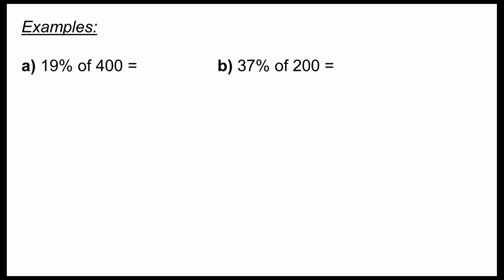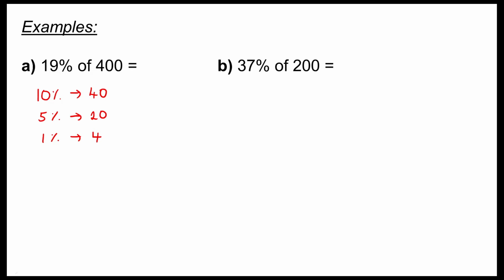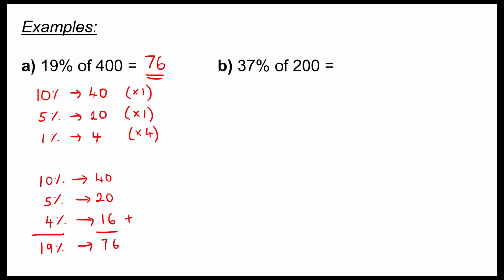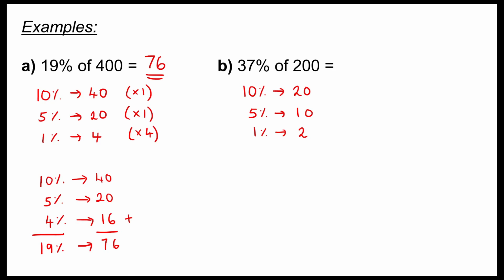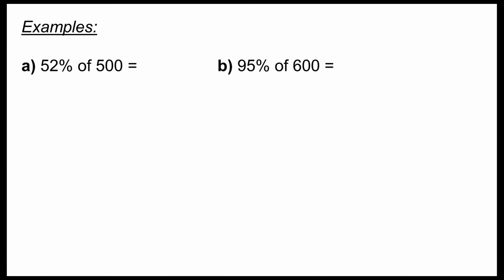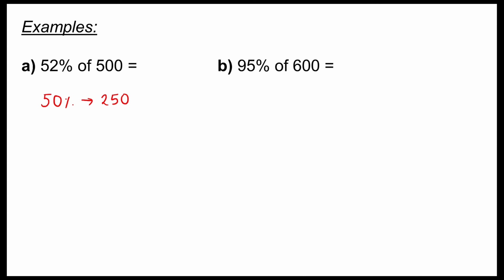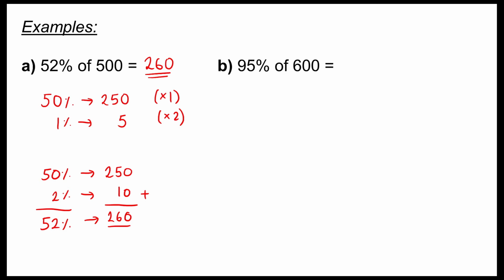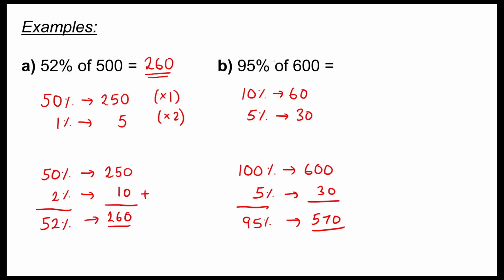Monday Lesson 5 Percentage of Amounts (11/1/2021)